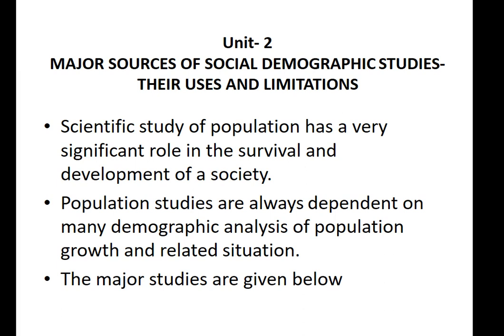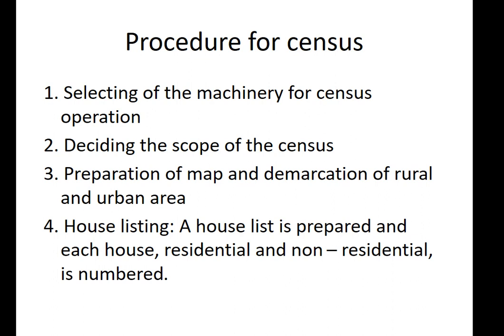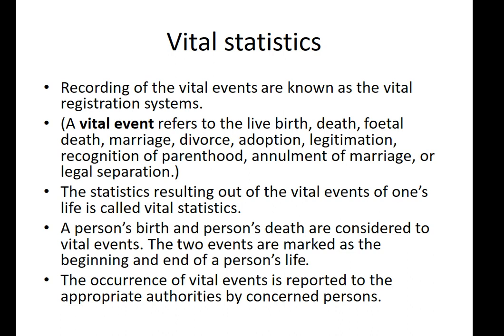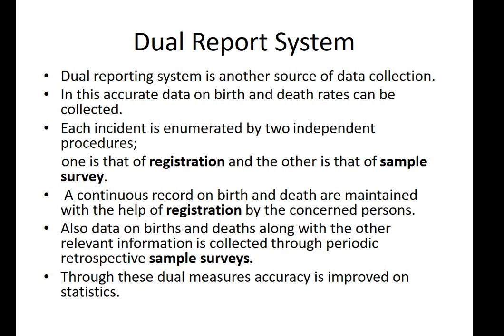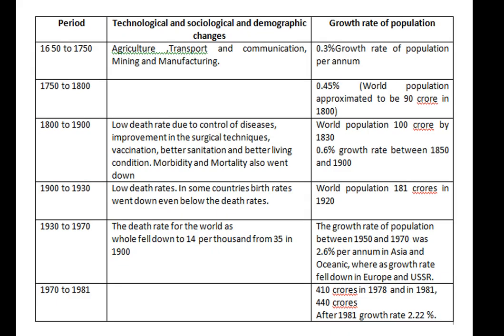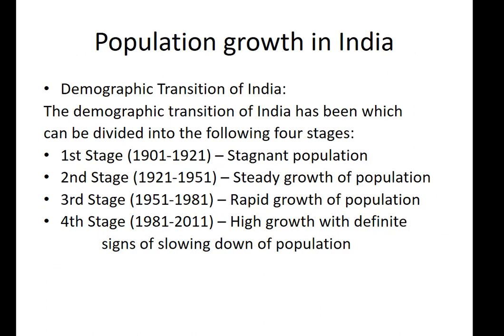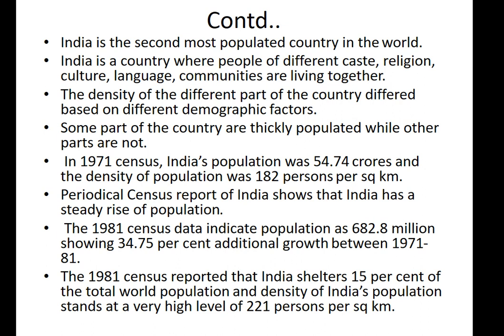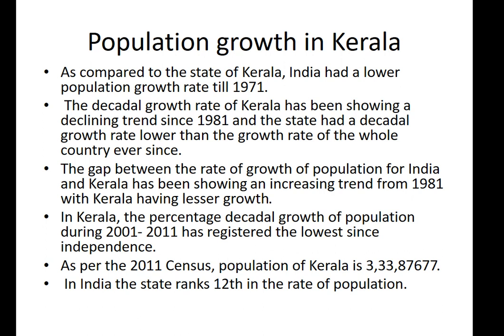Population and Society Mod 1 Unit 2 MA Sociology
Santhini Paul